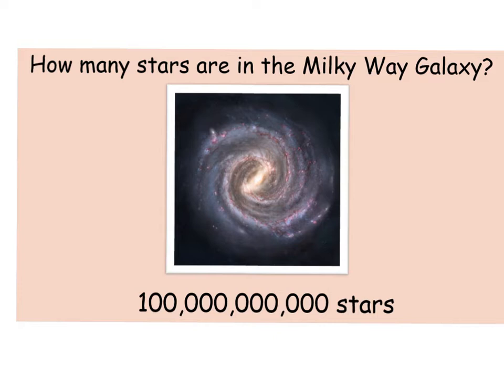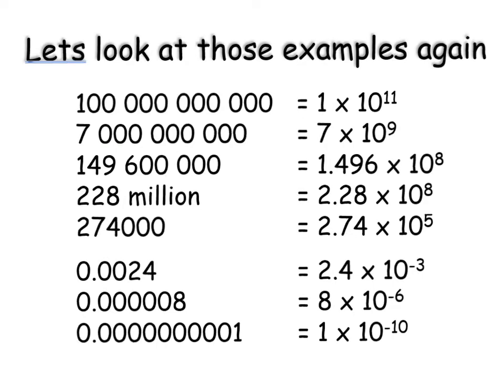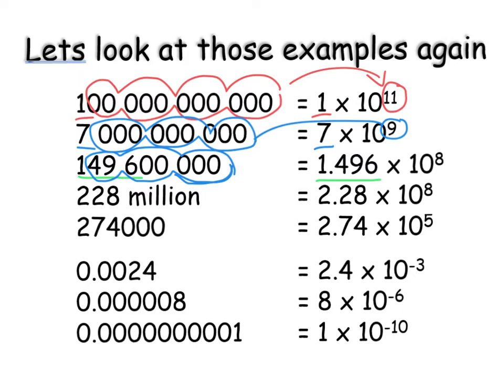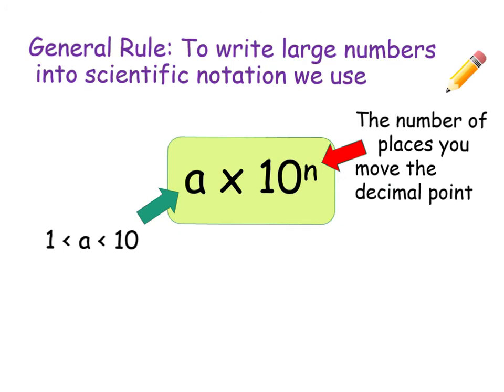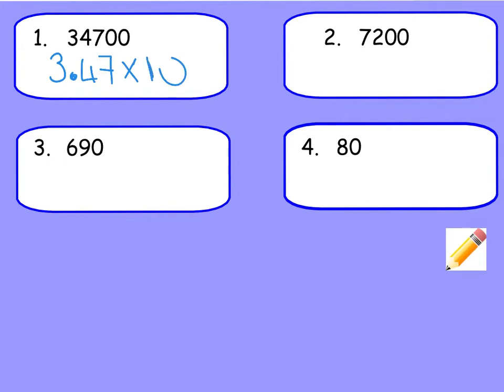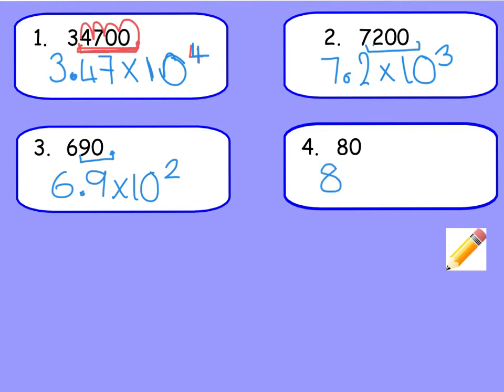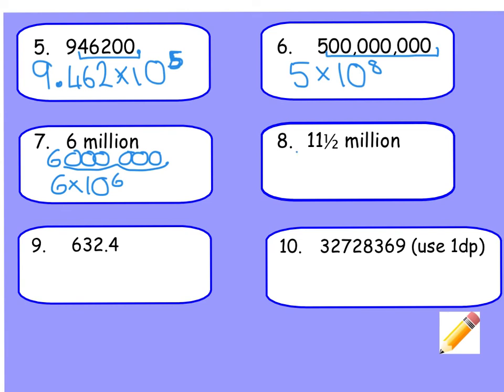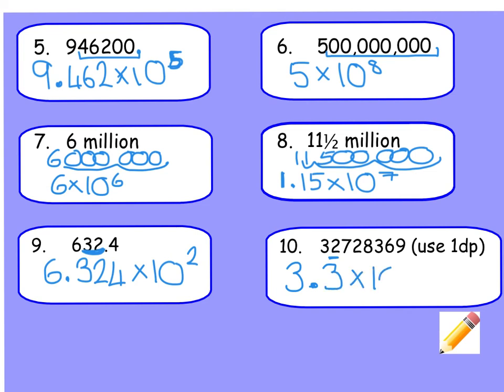scientific notation part 1 big numbers into scientific notation